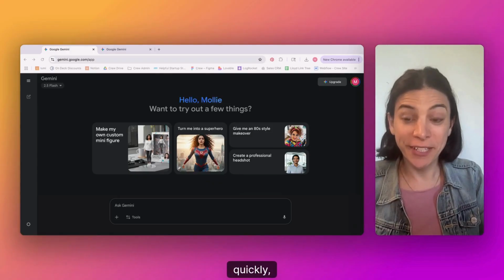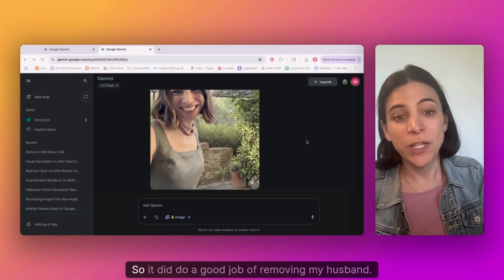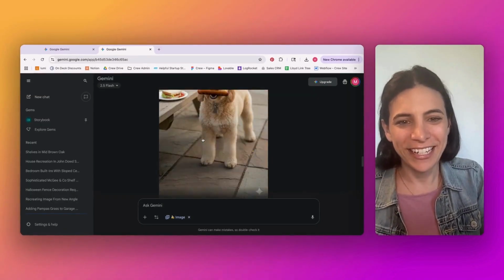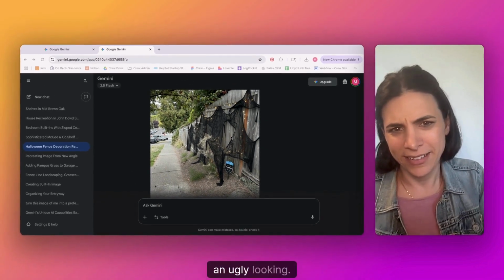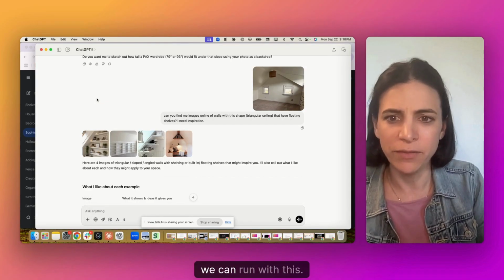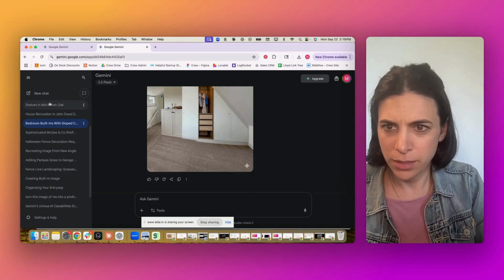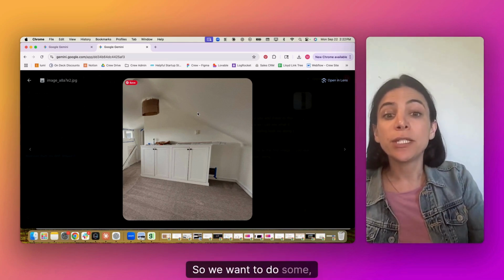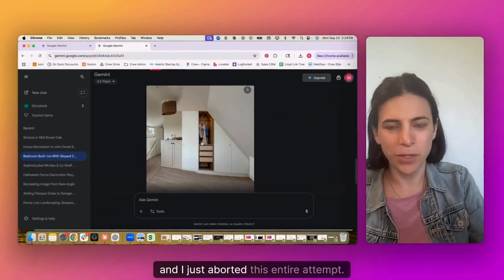I Tested Google's New AI Image Editor (Nano Banana) - Here's What Actually Works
Google just released Nano Banana, their new AI image editing tool, and everyone's been raving about it. So I spent the weekend putting it to the test with real home projects to see what actually works (and what doesn't).

What you'll see in this video:

How to access Nano Banana through Gemini
Testing landscaping ideas for my yard (this actually worked amazing!)
Trying to create professional headshots (spoiler: didn't love the results)
Generating images of my naughty dog stealing food (surprisingly good!)
Planning bedroom shelving projects with mixed results
When I had to switch to ChatGPT for better results
Built-in closet planning attempts (epic fail)

Key takeaways:
✅ Great for: Landscaping visualization, pet photo generation, simple home design ideas
❌ Not so great for: Professional headshots, complex architectural changes, precise measurements
🤔 Sometimes ChatGPT works better - no clear rules, just trial and error

Time stamps:
0:00 - Introduction & how to access Nano Banana
1:00 - Landscaping project success
2:30 - Professional headshot attempts (fail)
4:00 - Naughty dog food stealing images
6:00 - Bedroom shelving project
8:30 - When to use ChatGPT instead
10:00 - Built-in closet planning fail
11:30 - Final thoughts & recommendations

The bottom line? Nano Banana is fun and surprisingly useful for certain home projects, but it's definitely not perfect. Sometimes you need to combine multiple AI tools to get the results you want.

Have you tried Nano Banana yet? Let me know your experiences in the comments!